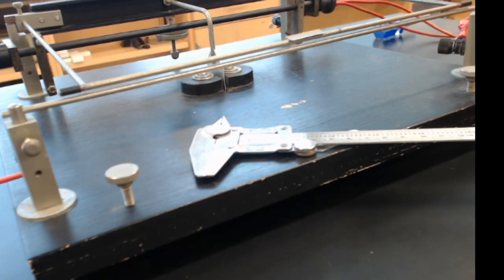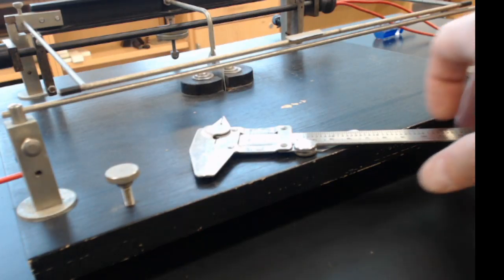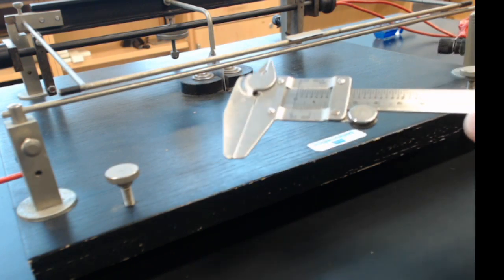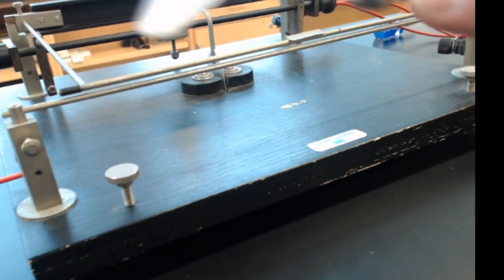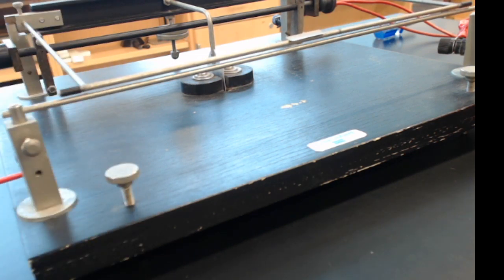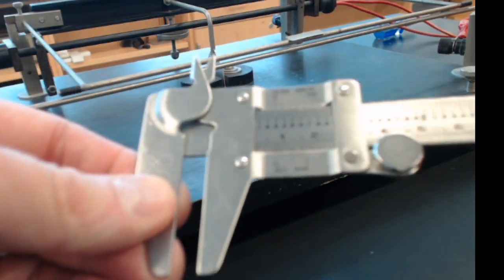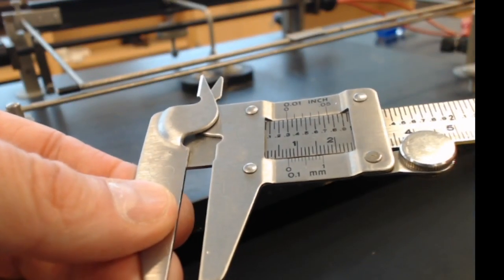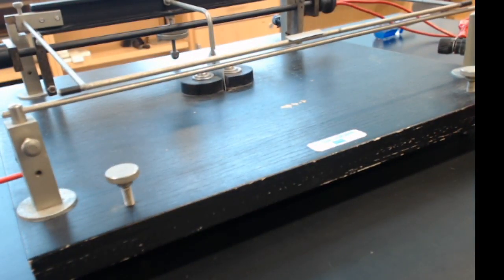9.15. Outer Distance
Measurment of the distance between the outer edges of the two wires.